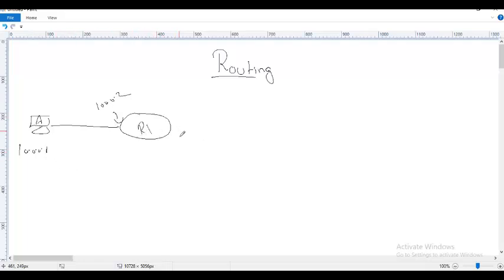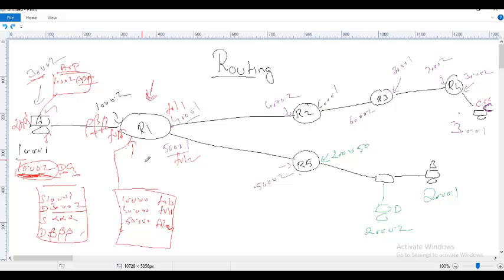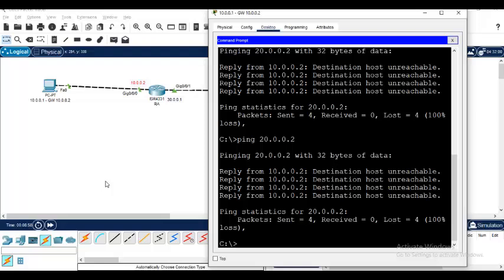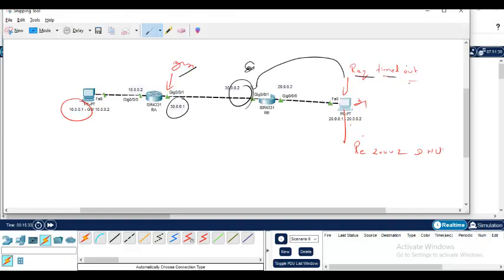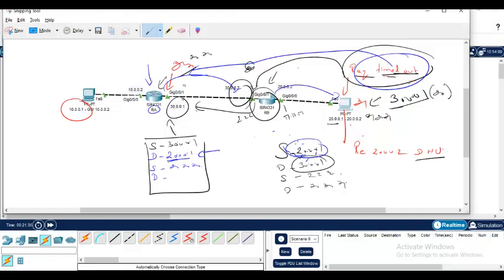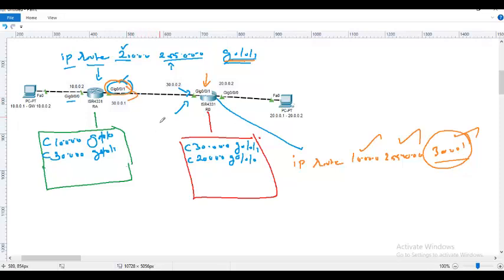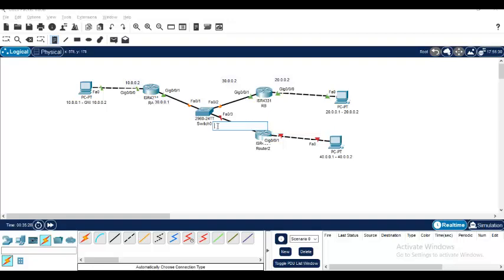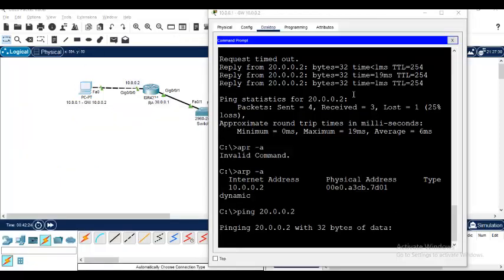17 CCNA CCNP COM IP Routing Intro Static